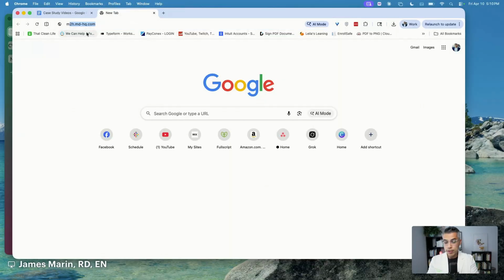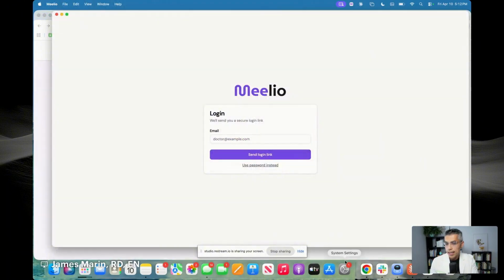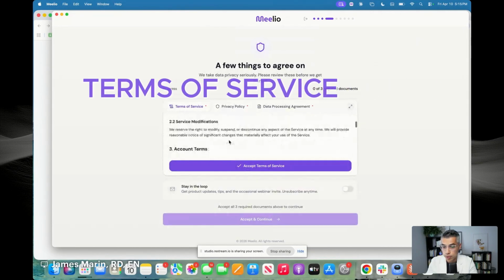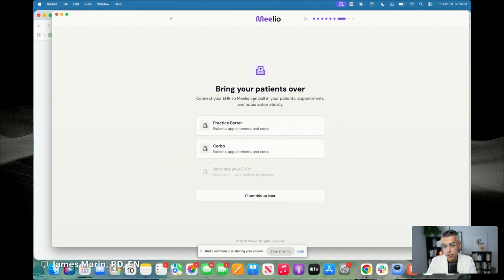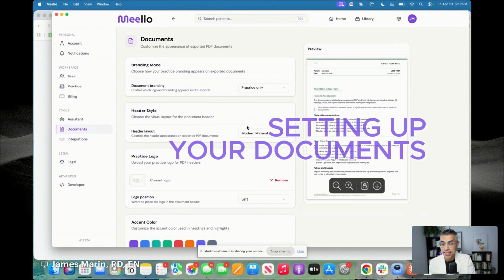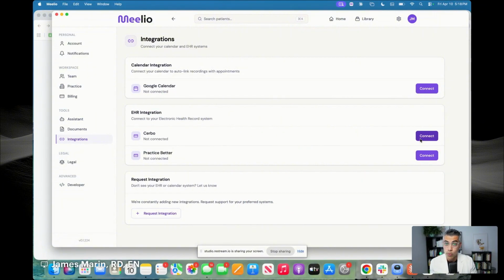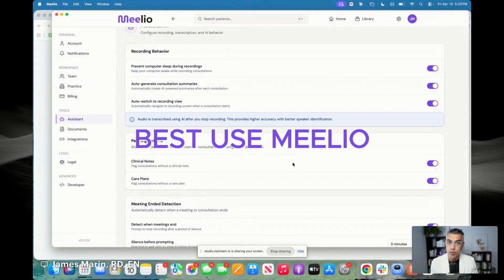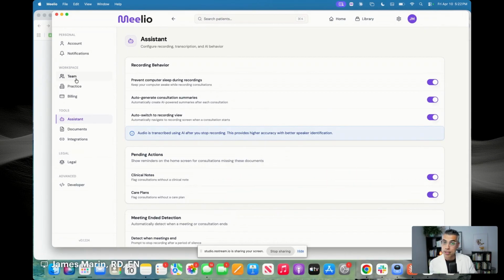Setting Up Meelio in minutes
"How long does setup take?" It's the first question every practitioner asks.
This video is the answer. Download, connect your EHR, and you're recording your first consult. No IT team. No onboarding call. No 3-week implementation. Just minutes.
Works with Cerbo, Practice Better, and CharmHealth. Mac app, no meeting bots, no browser extensions.